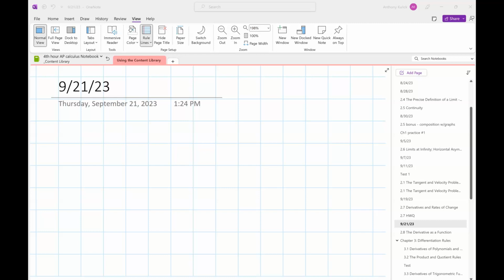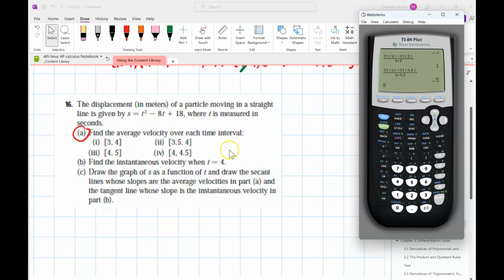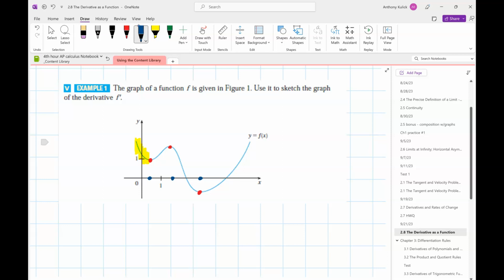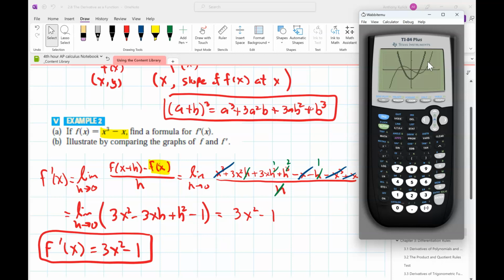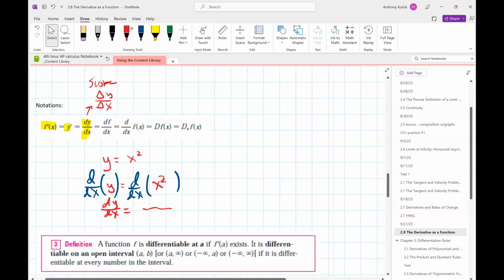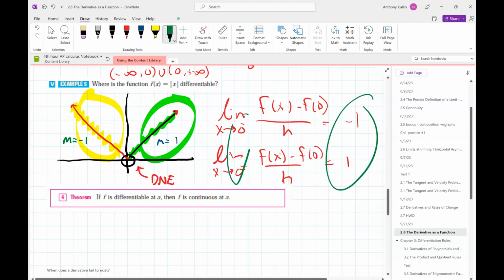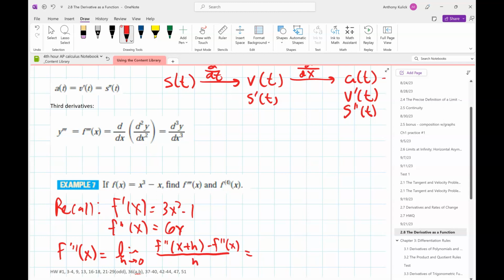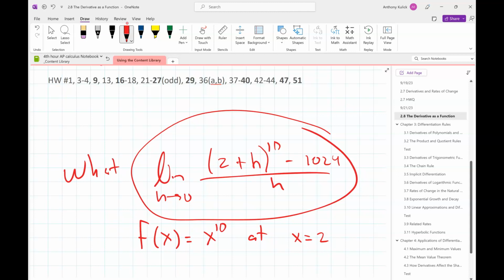9/21/23 AP calc - 4th hour